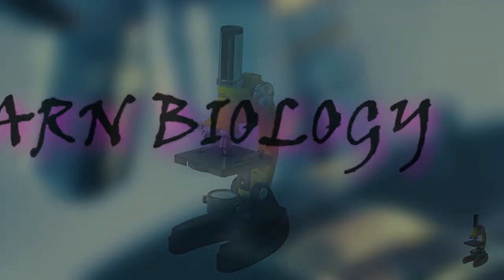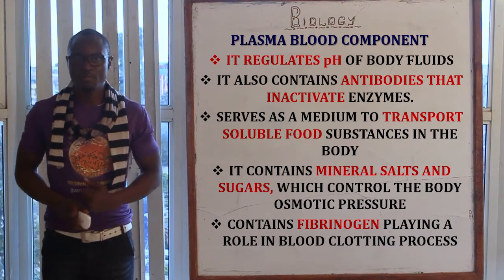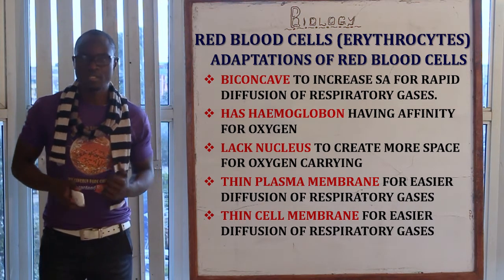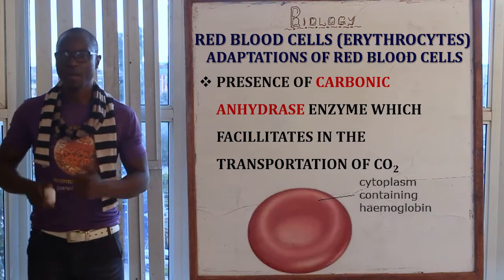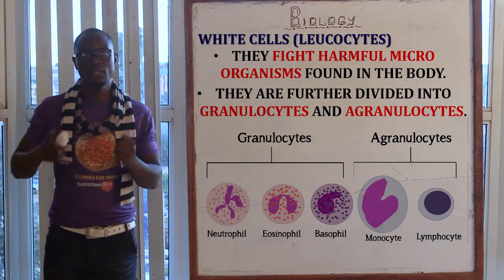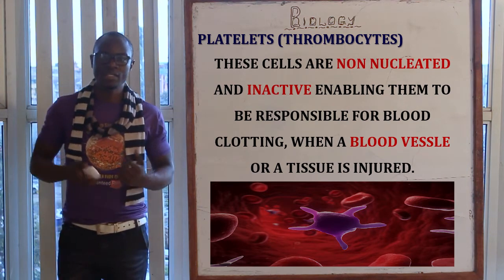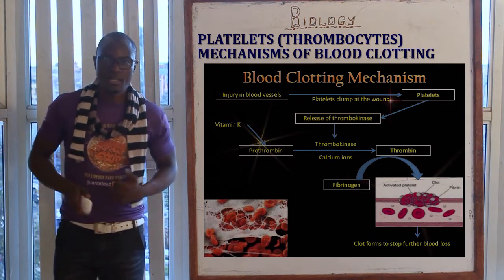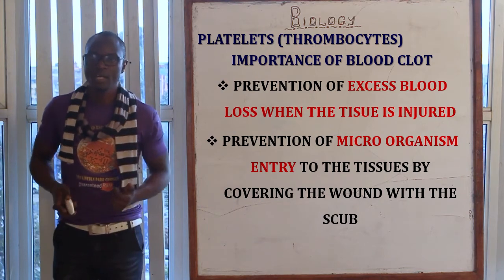29. The Blood Biology Form 2